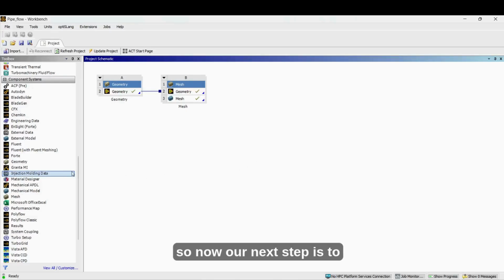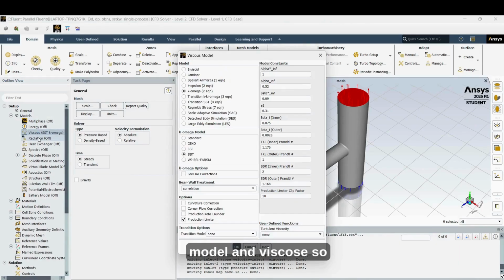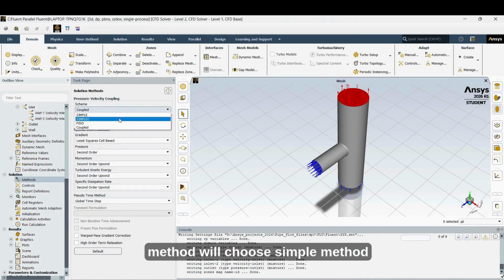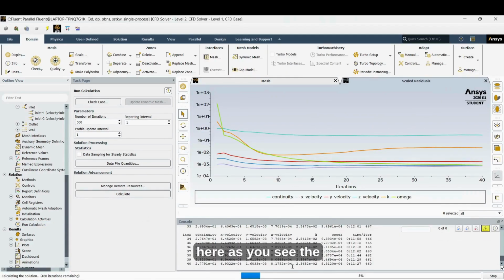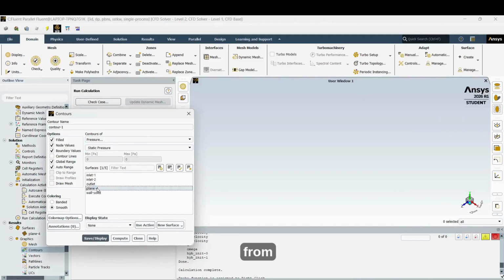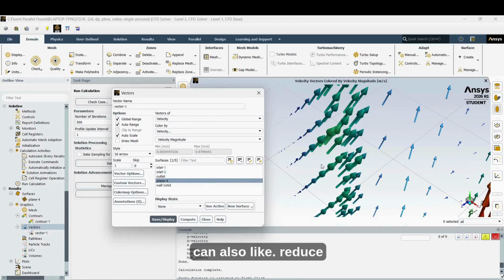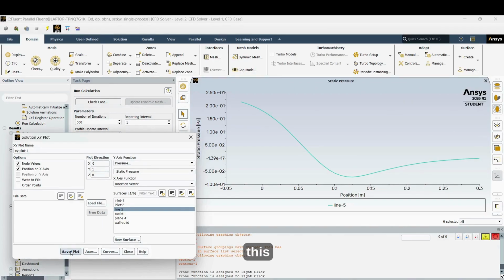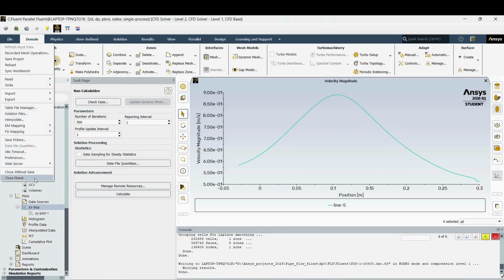6- ANSYS Fluent Setup & Final Results & Visualization in Fluent Post Processing Guide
Complete Fluent setup for the two-inlets-one-outlet case: boundary conditions (velocity/pressure inlets, outlet), turbulence model selection, solution initialization, run calculation, convergence monitoring, plus stunning post-processing (velocity contours, streamlines, pressure, mixing visualization) in Fluent/CFD-Post. See your results come to life!